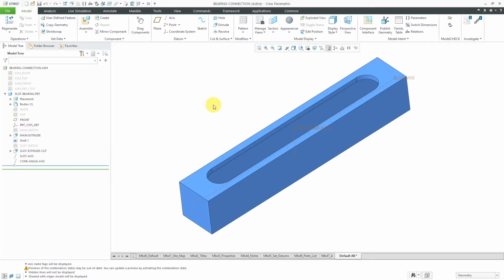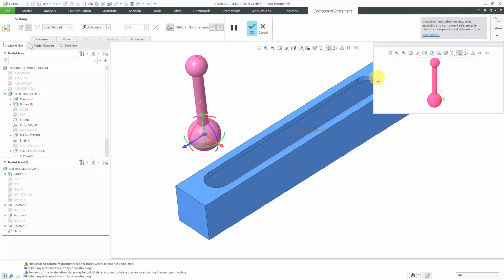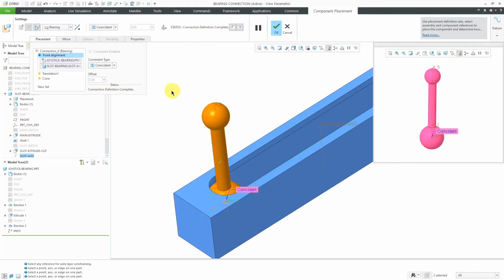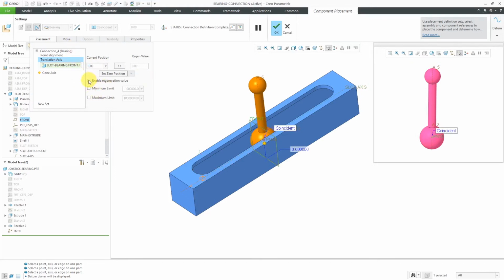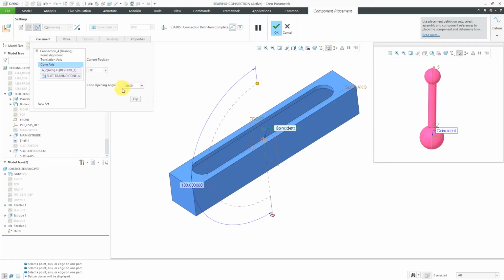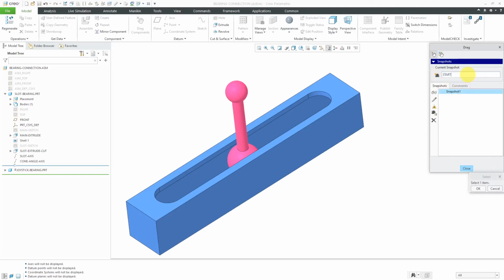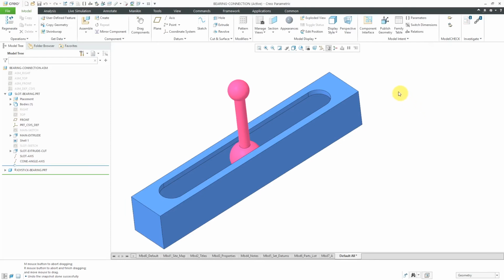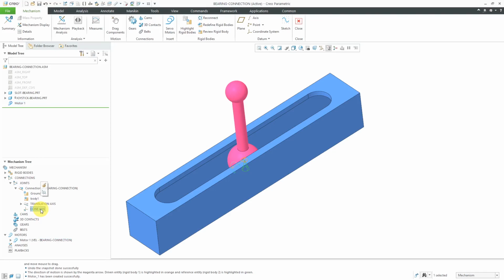Creo Parametric - Mechanisms | Bearing Connection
This Creo Parametric tutorial shows how to create a Bearing mechanism connection with 1 translational and 3 rotational Degrees of Freedom.

Thanks,
Dave